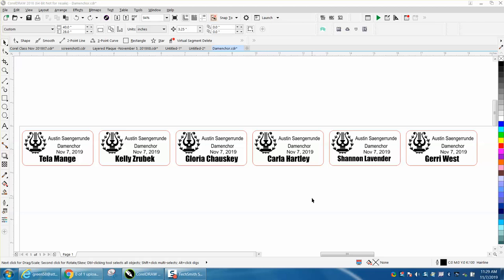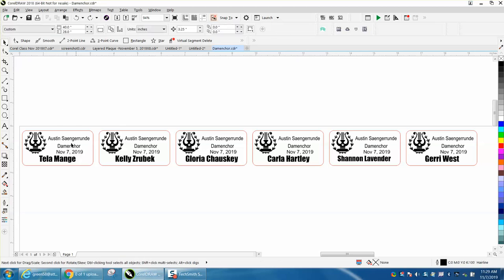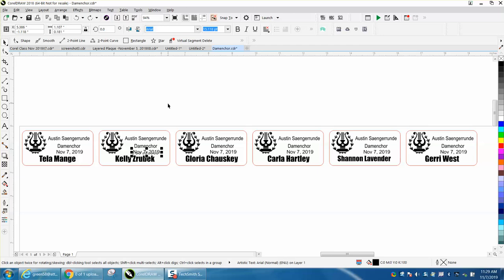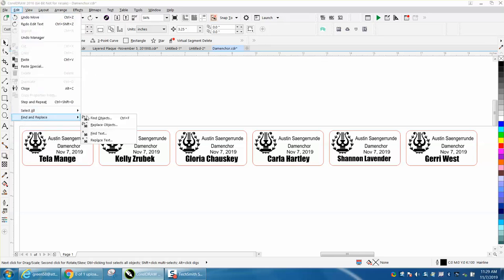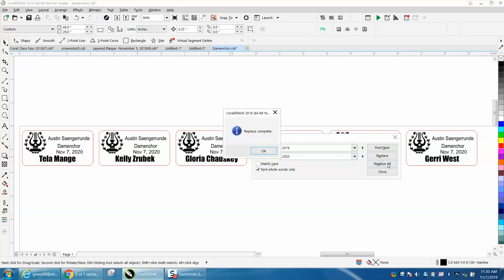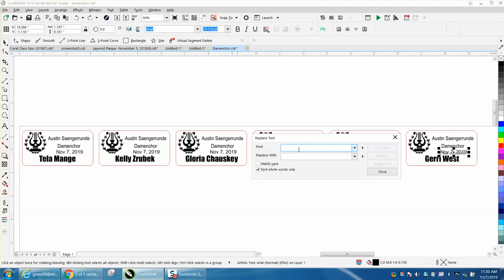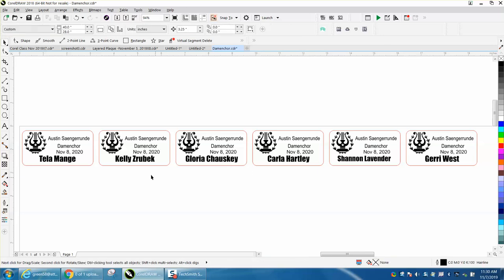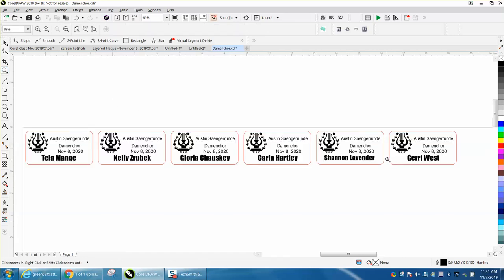Corel Draw Tips & Tricks Find and replace a Date